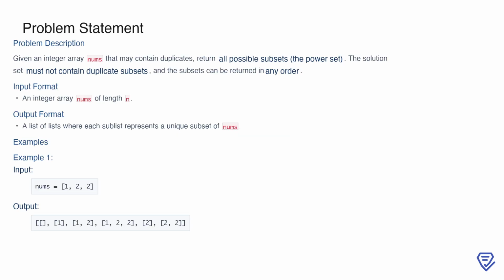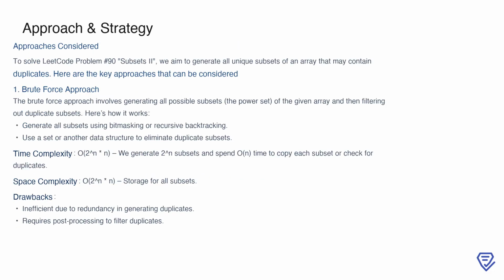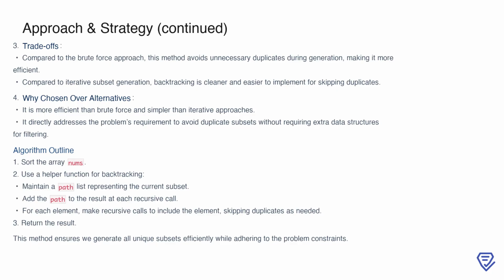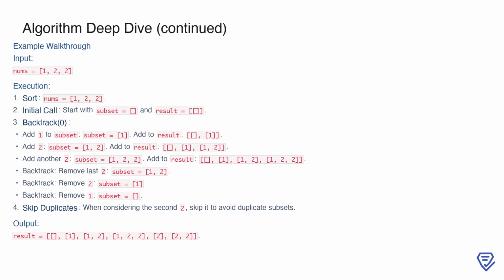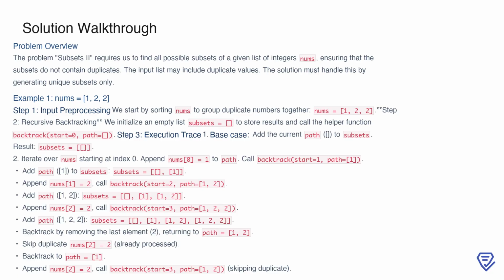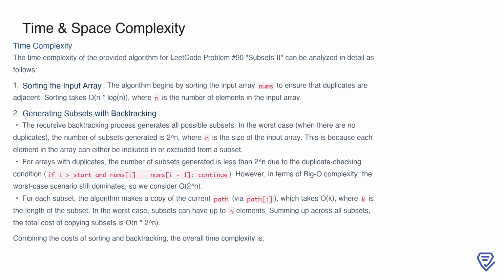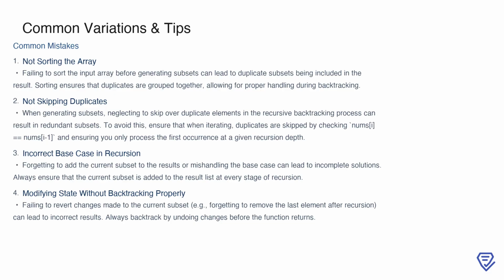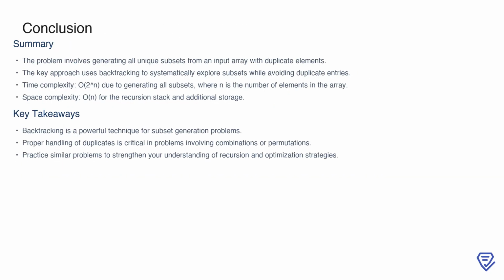LeetCode 90: Subsets II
Difficulty: Medium

📚 Topics: Array, Backtracking, Hash Table, Math, Recursion

⏱️ Timestamps:
00:00 - LeetCode 90: Subsets II
00:22 - Problem Statement
01:16 - Problem Statement (continued)
02:05 - Problem Statement (continued)
02:54 - Problem Statement (continued)
03:55 - Approach & Strategy
04:56 - Approach & Strategy (continued)
06:08 - Approach & Strategy (continued)
07:16 - Approach & Strategy (continued)
08:19 - Algorithm Deep Dive
09:06 - Algorithm Deep Dive (continued)
09:53 - Algorithm Deep Dive (continued)
10:32 - Algorithm Deep Dive (continued)
11:20 - Algorithm Deep Dive (continued)
12:13 - Python Implementation
14:41 - Java Implementation
15:04 - Solution Walkthrough
16:44 - Solution Walkthrough (continued)
18:25 - Time & Space Complexity
19:37 - Time & Space Complexity (continued)
20:37 - Time & Space Complexity (continued)
21:40 - Time & Space Complexity (continued)
22:43 - Common Variations & Tips
23:45 - Common Variations & Tips (continued)
24:47 - Common Variations & Tips (continued)
25:43 - Common Variations & Tips (continued)
26:45 - Conclusion
27:06 - Thank You!